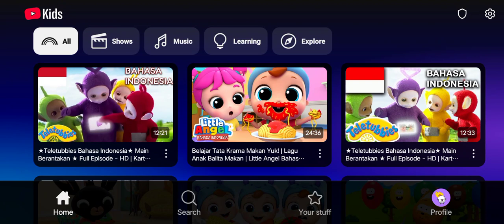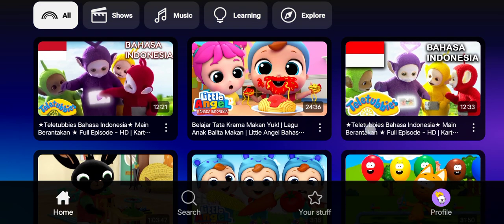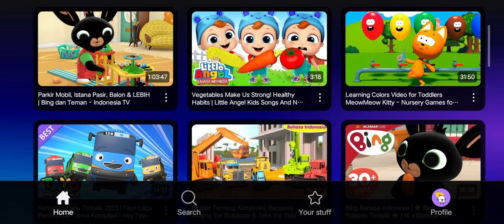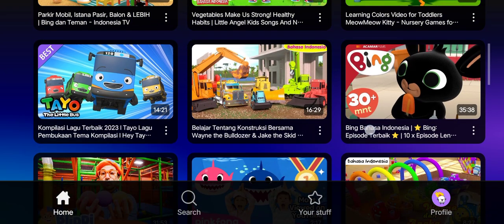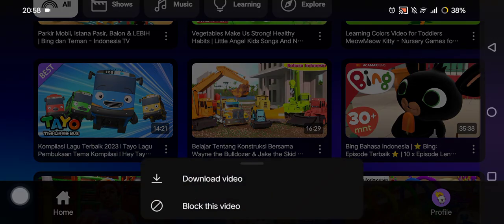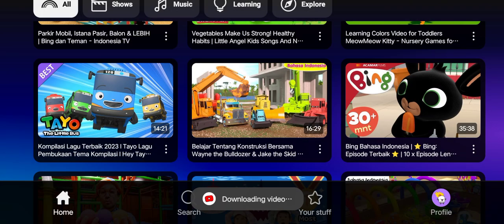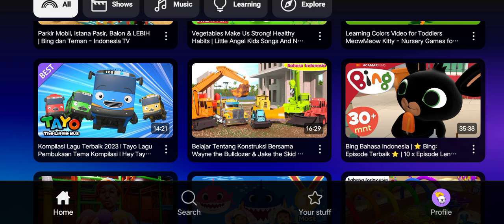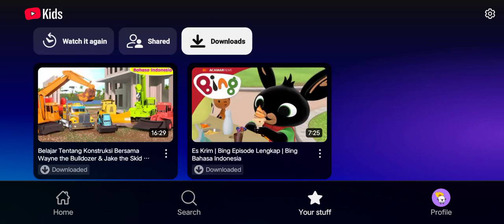Kids Offline Magic – Unlock Hidden Downloads Fast! How to Enable YouTube Kids Offline Mode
Going on a trip with no Wi-Fi? Here’s how to keep kids entertained with fully offline videos!

🎉 Turn on offline mode in parent settings
📥 Download videos safely for kids
⚠️ Understand why some videos can’t be downloaded
📁 Find all saved videos in the Downloads tab
🚗 Perfect for travel without mobile data